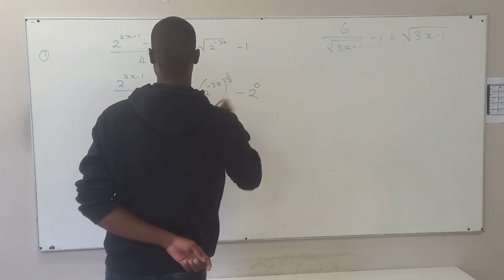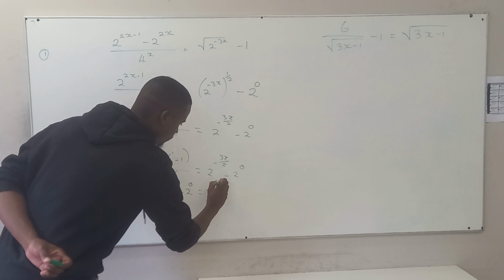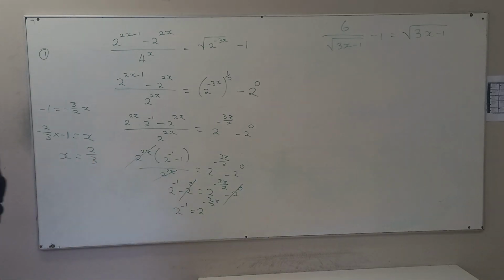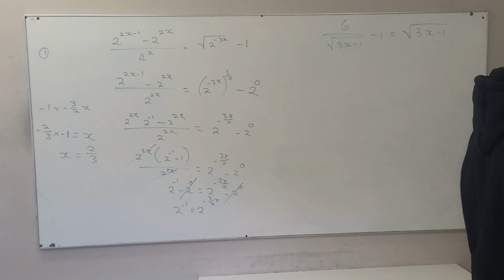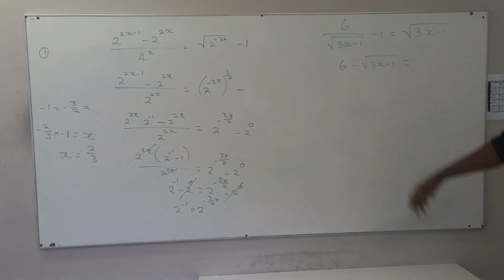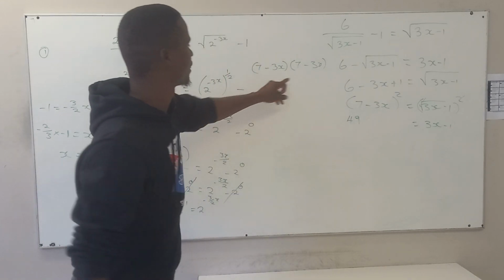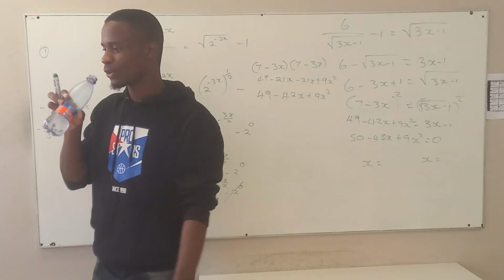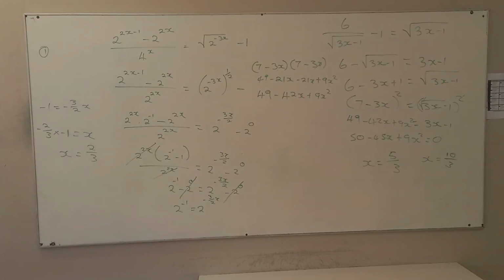N3 mathematics solve for x